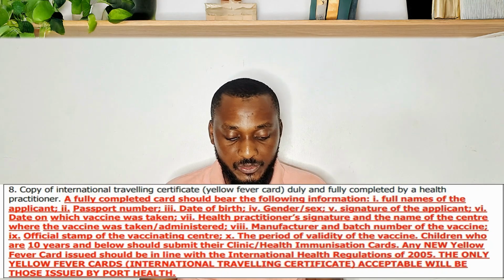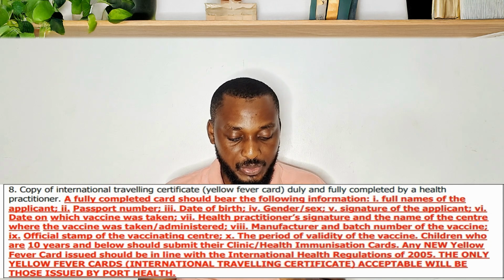South Africa Visa Guide 2026: Requirements, Fees, & Common Mistakes to Avoid!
Are you planning to visit South Africa in 2026? In this detailed visa guide, I’ll walk you through the complete South Africa visa application process — including requirements, visa fees, application forms, supporting documents, and common mistakes to avoid that could delay or deny your visa.

✅ Whether you're applying for a Visitor’s Visa from Nigeria or another eligible country, this video will help you prepare a strong application that gets you approved — stress-free!
📄 Helpful Links & Downloads:
🔗 Visitor’s Visa Checklist